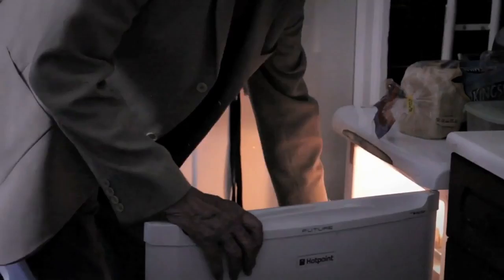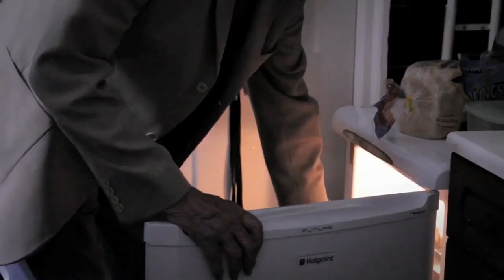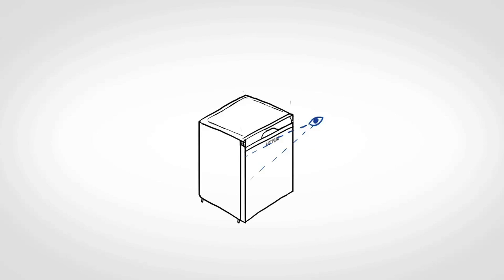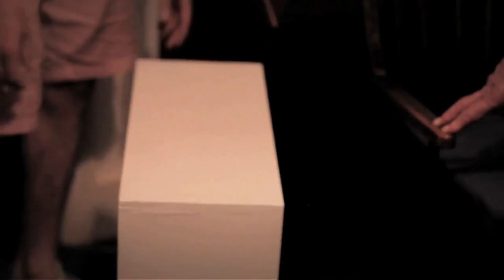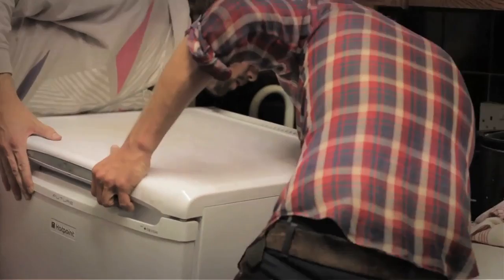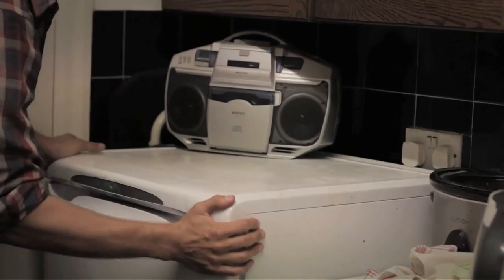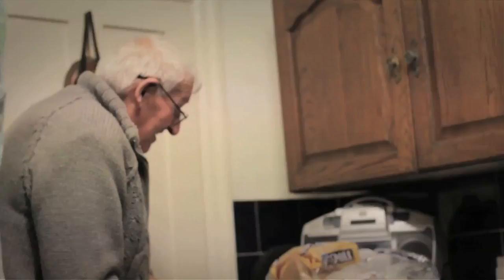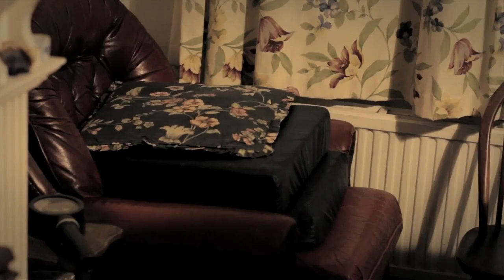Harold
Fixperts Alexander and Oliver hack Harold's chair and fridge to make his day-to-day life easier.

Fixperts: Alexander Bone, Oliver Poyntz
Fix Partner: Harold Manneveille
Fix Filmmaker: Angie Phillips, Phoebe Halstead
Company Name: Forethought, UK